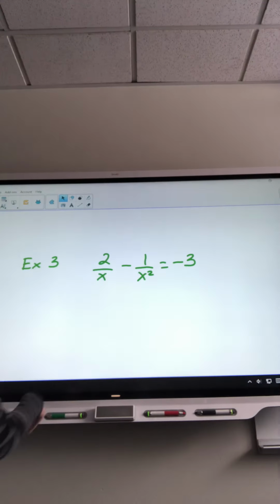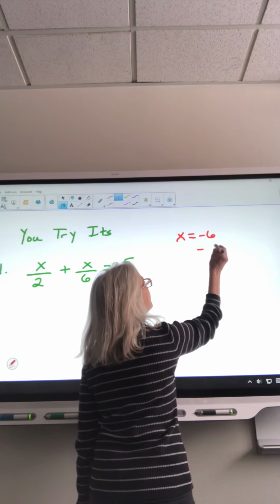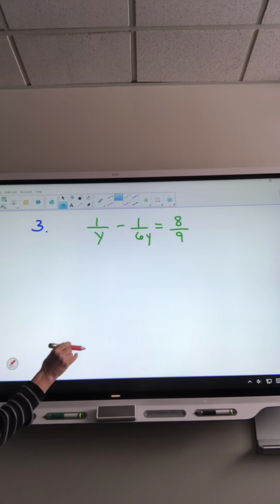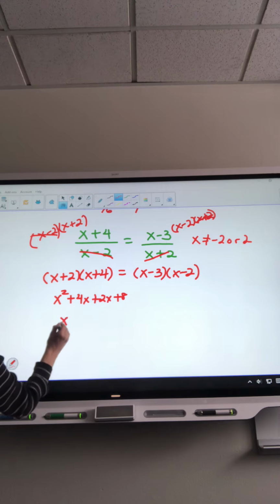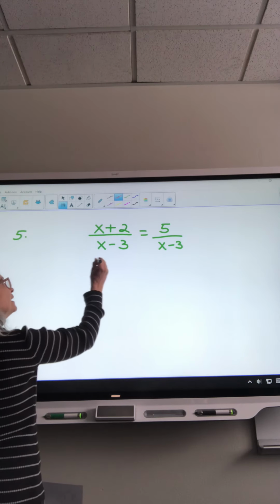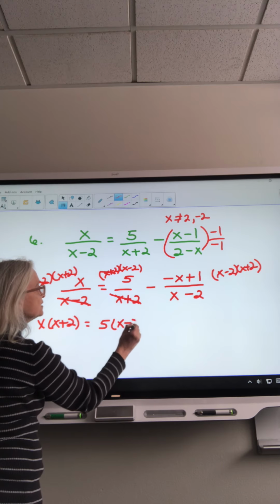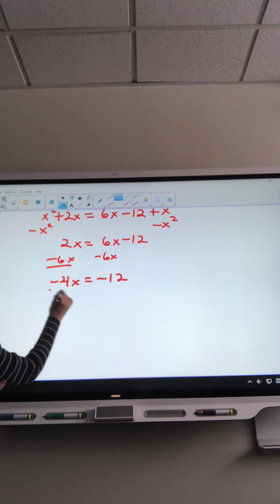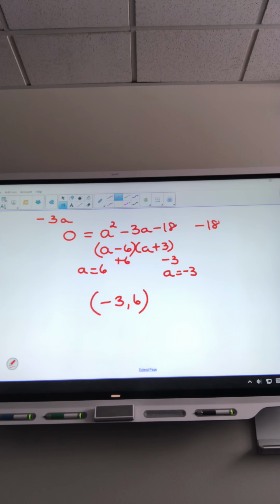Mat 055 Solutions 6.4 Ms Rose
Gives solutions to the Rational Equation You Try It from 6.4